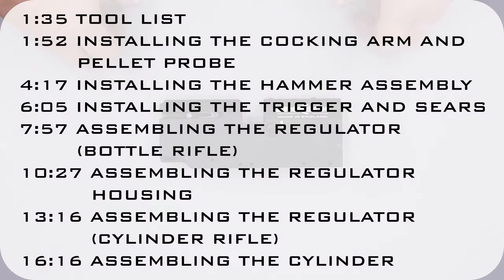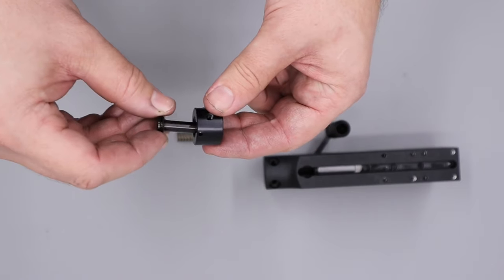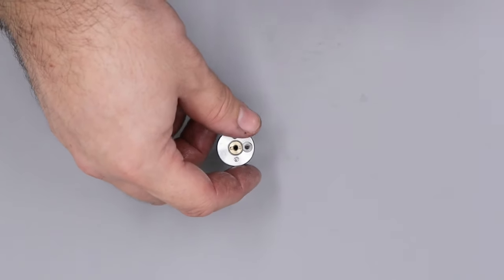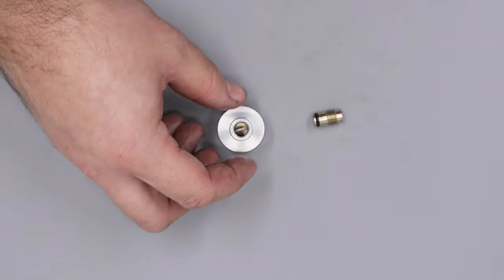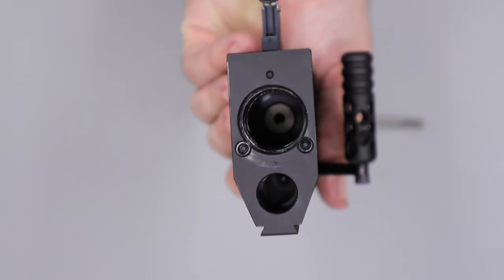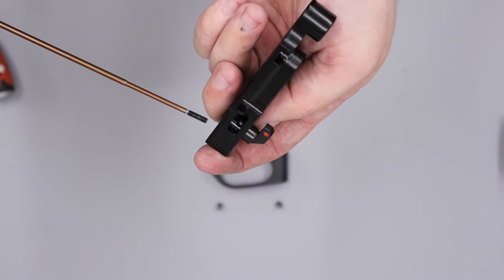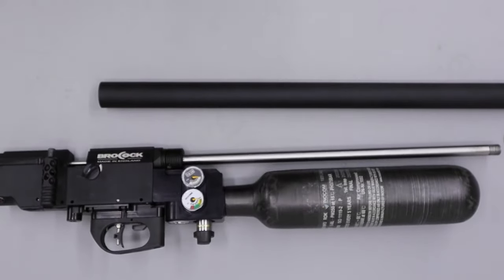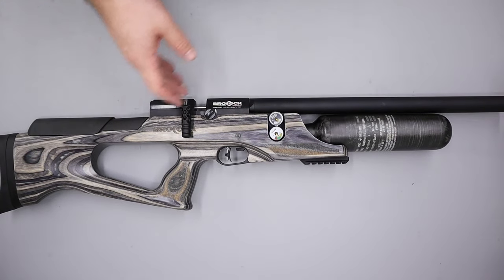BRK-Brocock XR series assembly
This video covers all XR series rifles.

Compatto XR, Pathfinder XR, Ranger XR, Atomic XR, XR (unregulated), Sniper XR, Concept XR

Much of the information will also apply to earler bolt action rifles:

Compatto, Bantam, Bantam 2, Commander HR and Concept Lite.